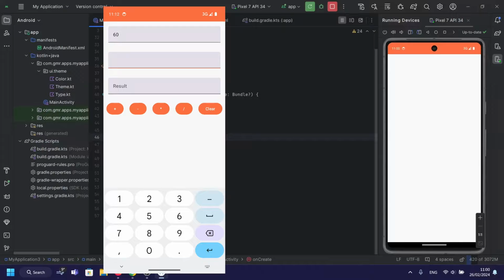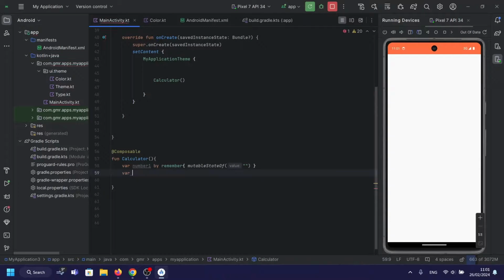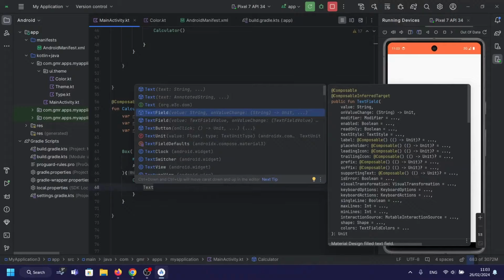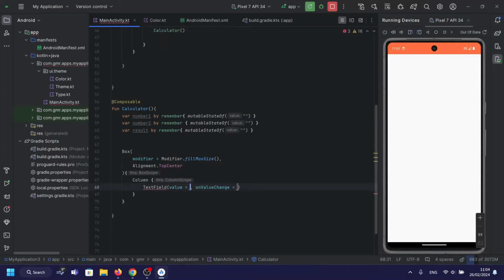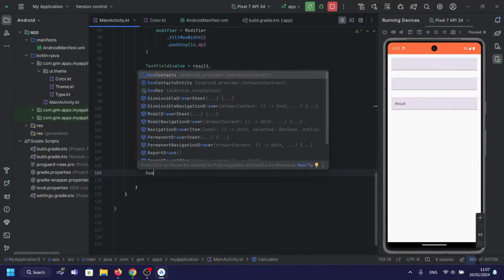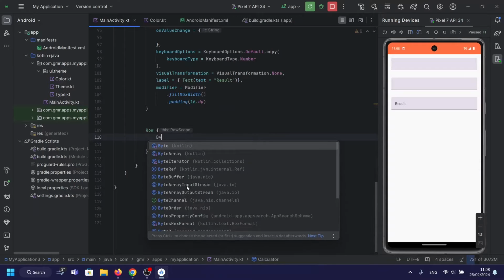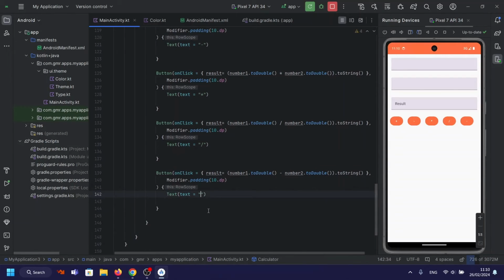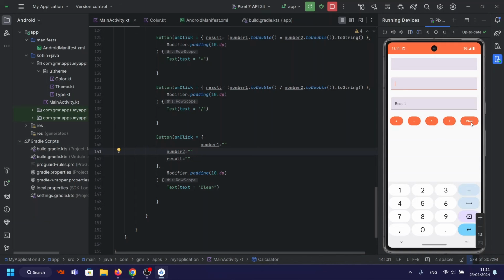Creating Simple Calculator App using Kotlin and Jetpack Compose in Android Studio.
🧮✨ Build Your Own Calculator App with Ease! Learn Kotlin and Jetpack Compose in Android Studio ✨🧮

Embark on a coding adventure as we guide you step-by-step through the creation of a simple yet powerful calculator app using Kotlin and Jetpack Compose in Android Studio. Whether you're a budding developer or a seasoned pro, this tutorial will empower you to harness the simplicity and elegance of Jetpack Compose for building functional and user-friendly Android applications!

🔥 What You'll Learn:

    Setting up a Jetpack Compose project in Android Studio.
    Creating a user interface for a basic calculator with Jetpack Compose.
    Implementing functionality for numerical input, basic operations, and result display.
    Leveraging Kotlin to handle calculations and user interactions seamlessly.
    Testing and refining your calculator app for a smooth user experience.

🛠️ Prerequisites:

    Familiarity with Android Studio.

🎓 Who Is This For:

    Android developers eager to explore Jetpack Compose for modern UI development.
    Kotlin enthusiasts looking to build practical applications.
    Beginners seeking a hands-on introduction to creating Android apps.